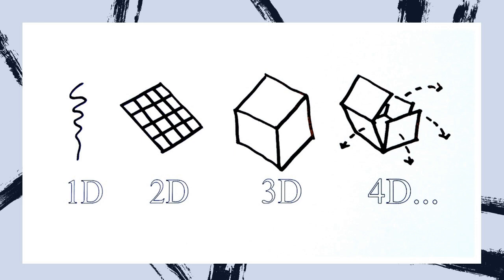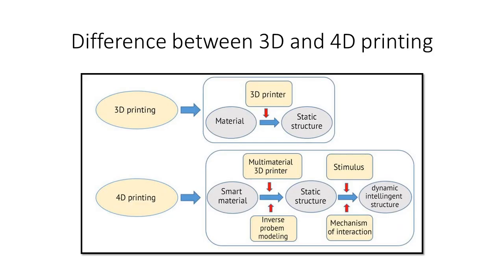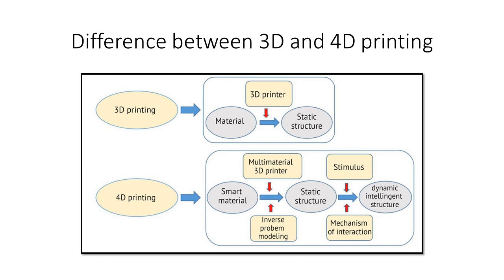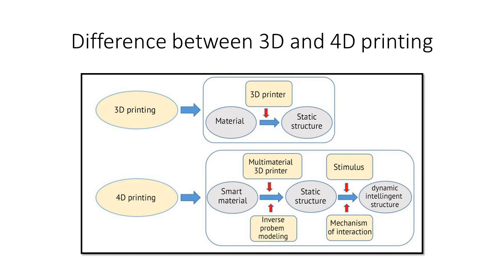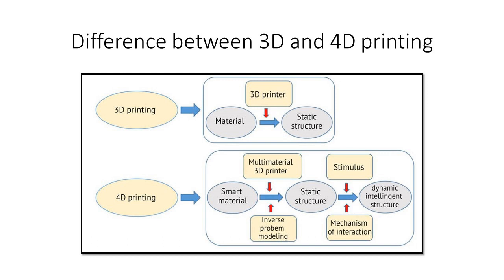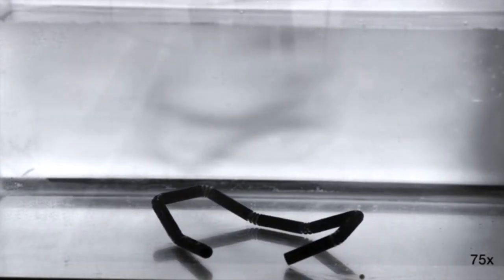4D printing | Introduction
This video explains the basic concept of 4D printing and a small comparison with 3D printing.